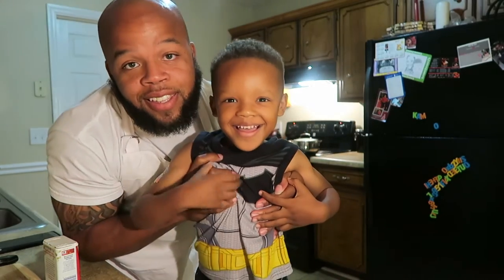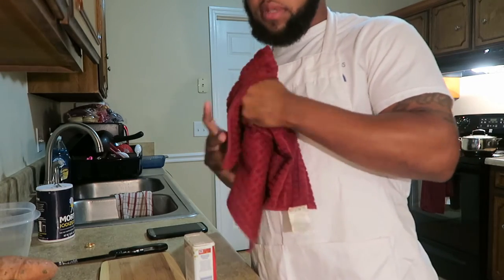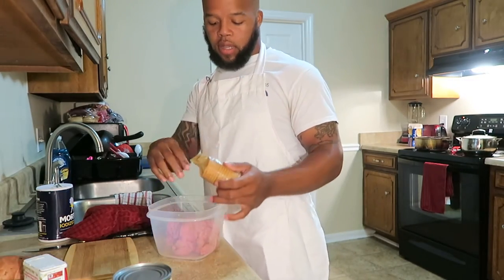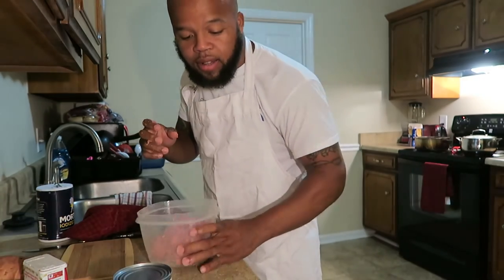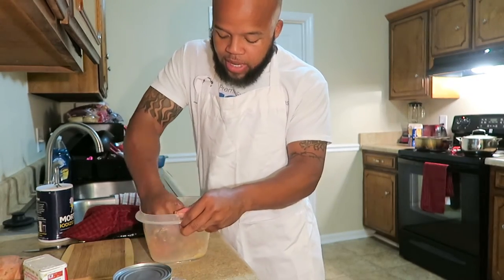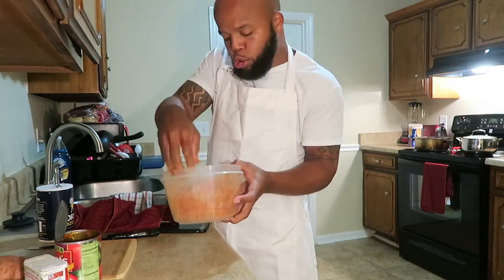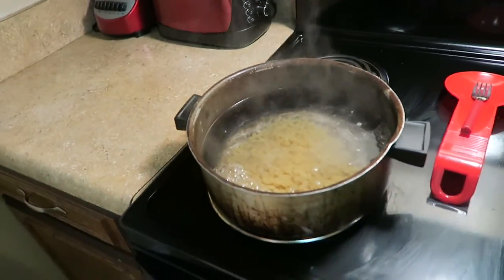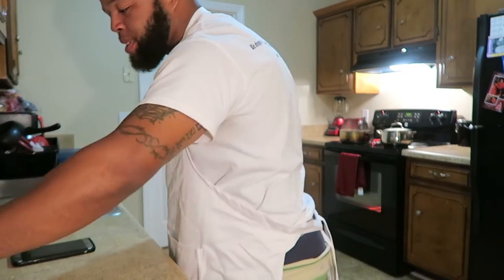Cooking With Pierre | Covington TV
Hey Team Covington. I decided to cook for a change and wanted to record myself cooking. I also put some extra ingredients in Nesha's plate of food lol (it wasn't her real plate). I hope you enjoyed this video.

Pierre's Instagram: bigdaddypeady
Pierre's Snapchat: bigdaddypeady

Nesha's Instagram: beautifulnesha
Nesha's Snapchat: beautifullnesha